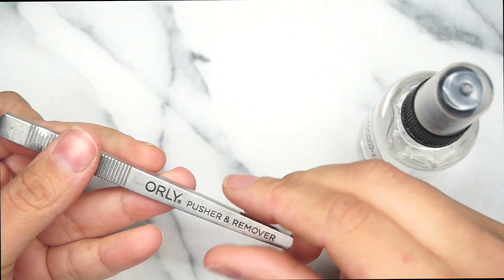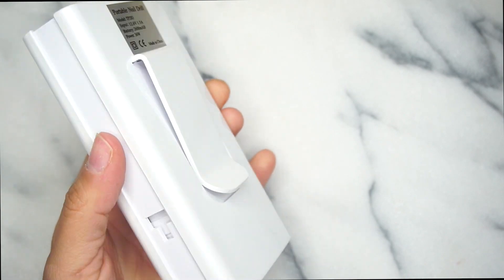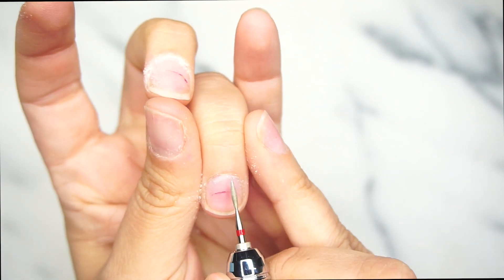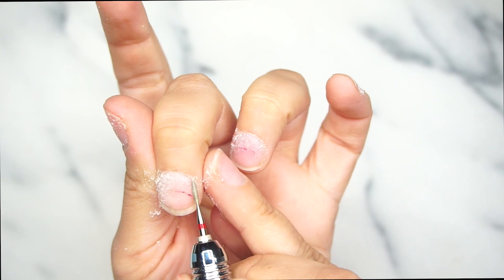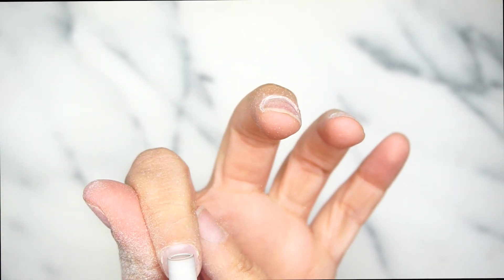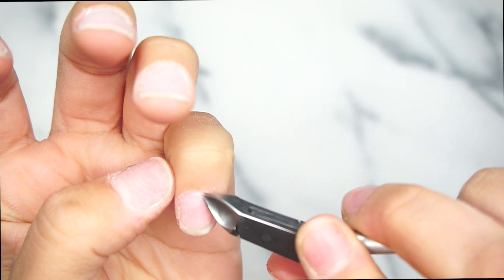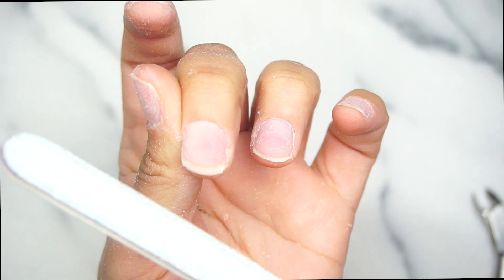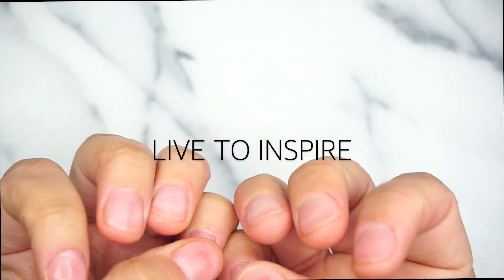HOW TO: Natural Nail Prep ♥︎ *UPDATED*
Hey guys! I hope you enjoy my UPDATED natural nail prep routine! Its worked for me very very well!! Hope you enjoy Xoxo

(cuticle pusher is in there + much more!)

This is the efile I am currently using
(It's on SALE right now!)

(temporarily closed, will open soon!)

🎧 Music
Waves by: Joakim Karud